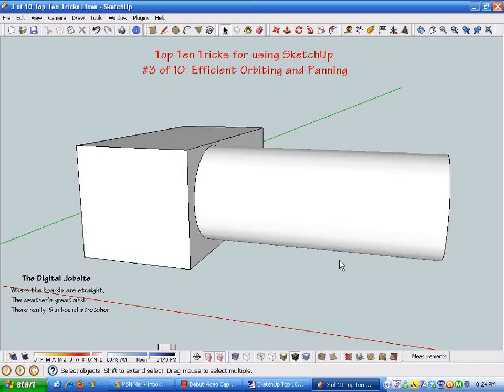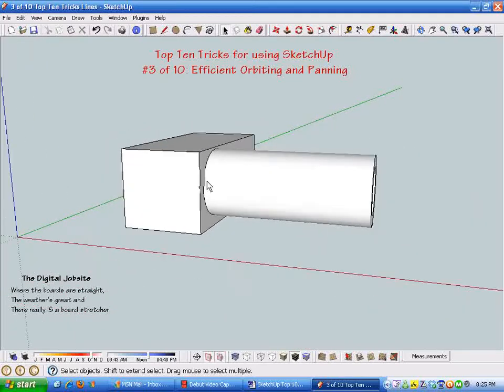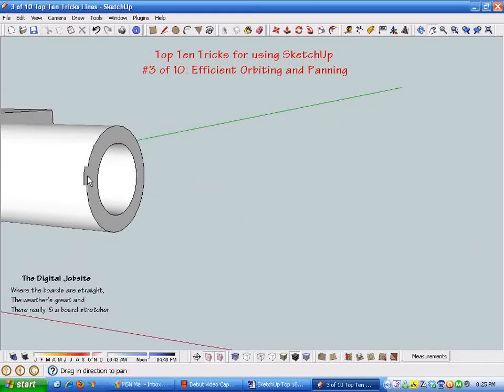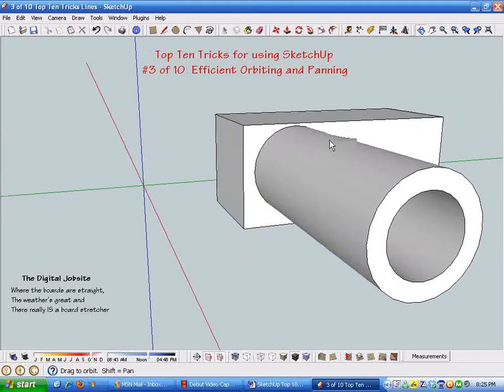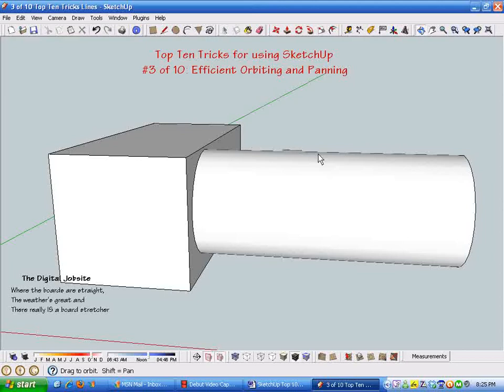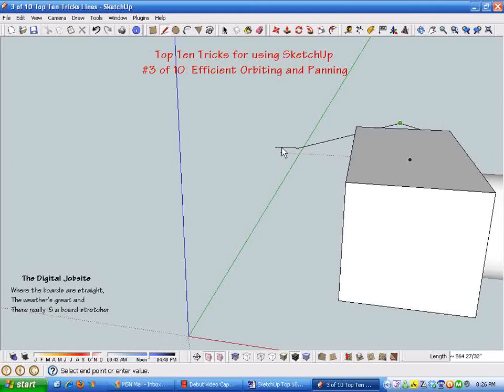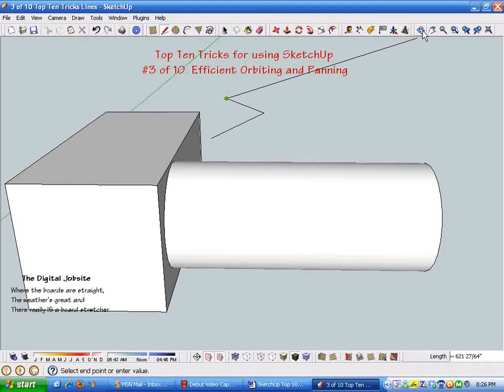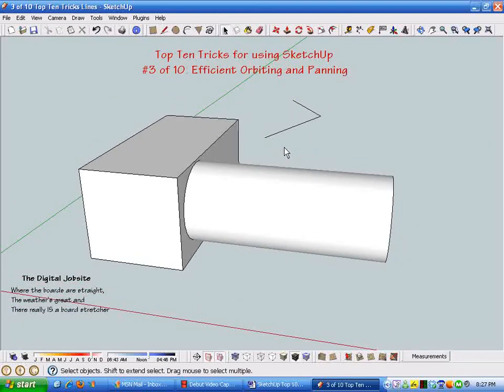3 of 10 Top Ten Tricks for SketchUp Efficient Orbiting and Panning.wmv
This third of 10 short videos gives a quick overview of how to use the orbit and pan tools efficiently